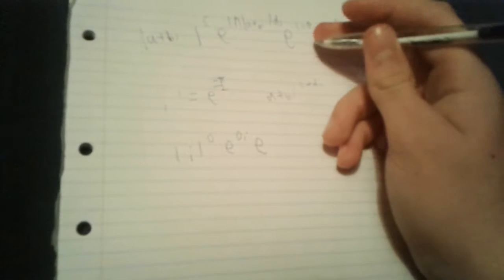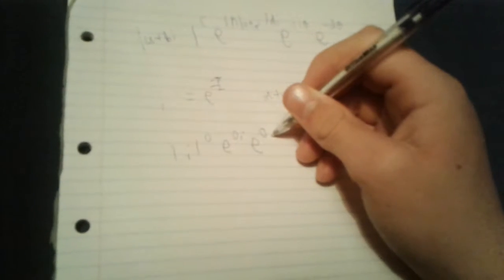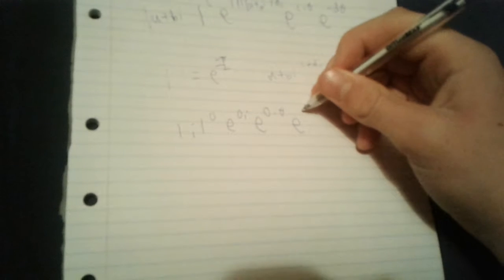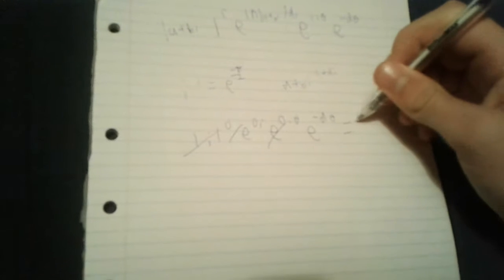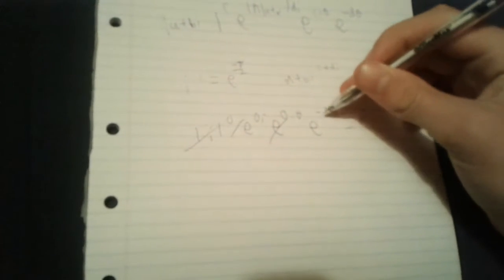What is i^i (using formula)